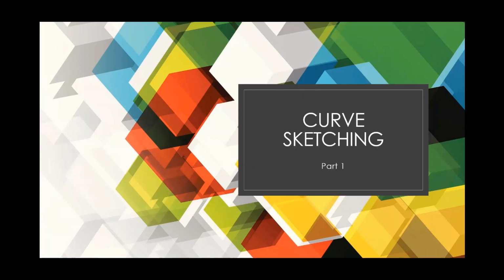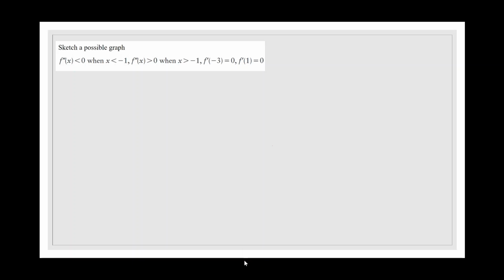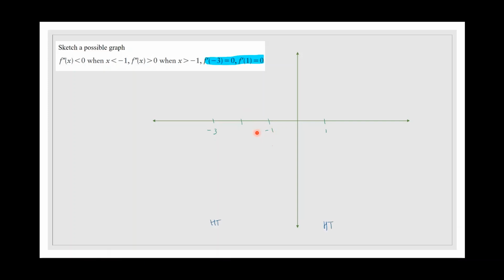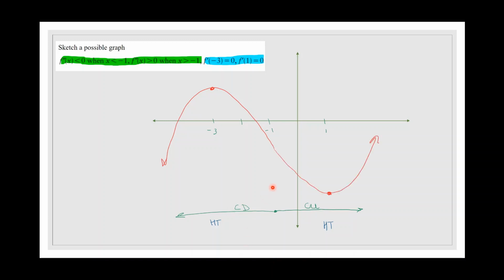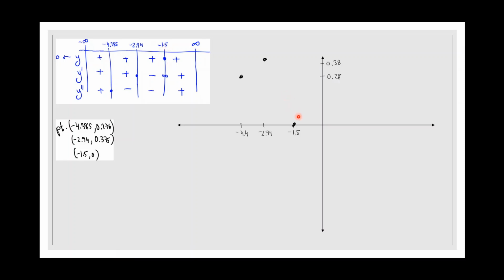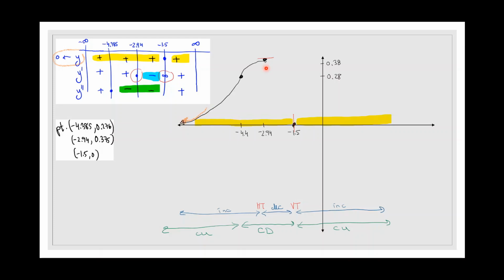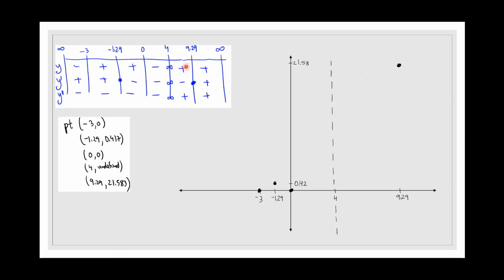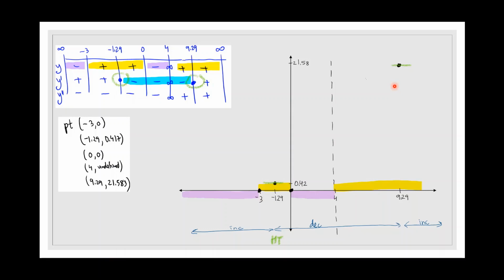Curve Sketching - Part 1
Given sign of derivatives sketch a possible graph